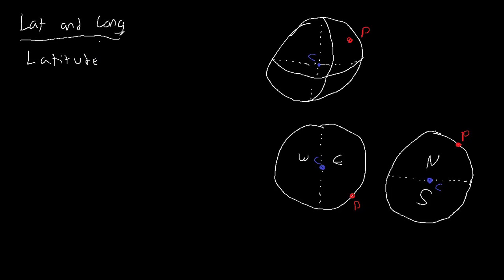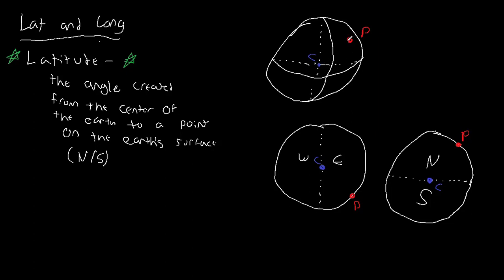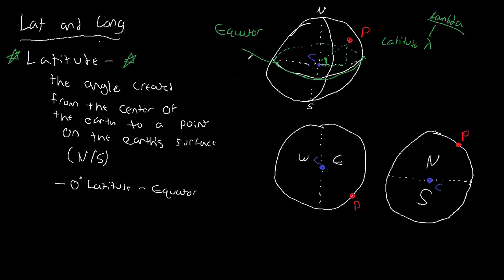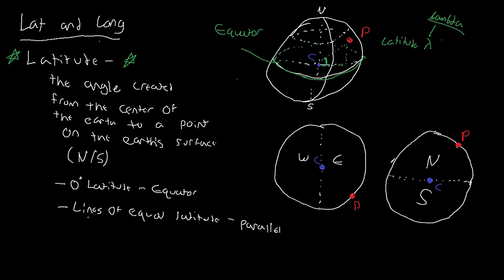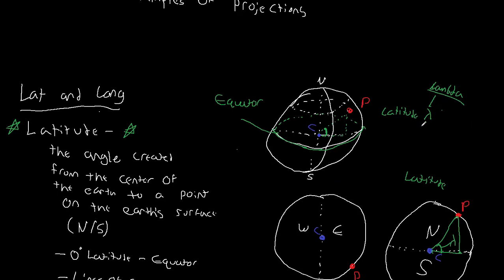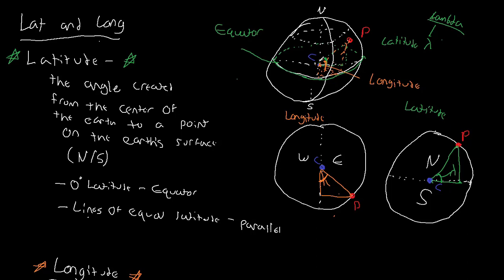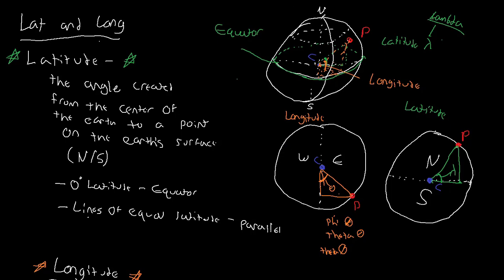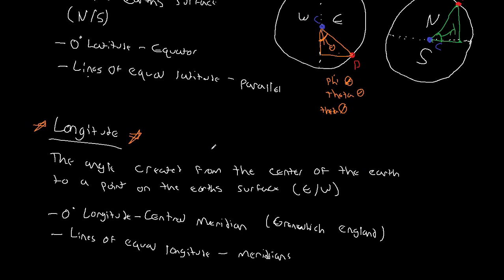Latitude and Longitude